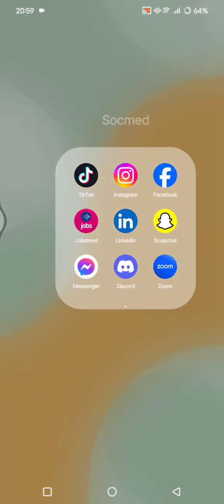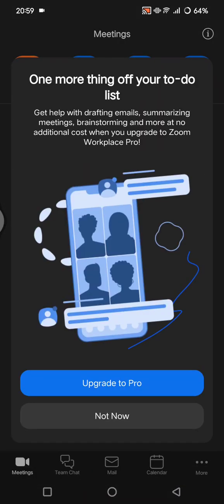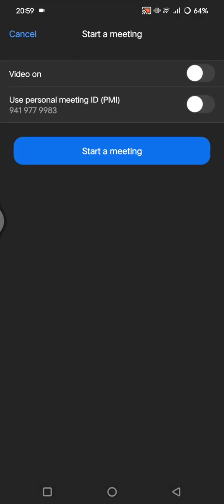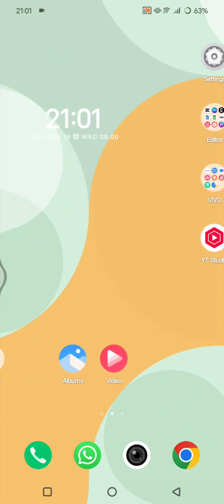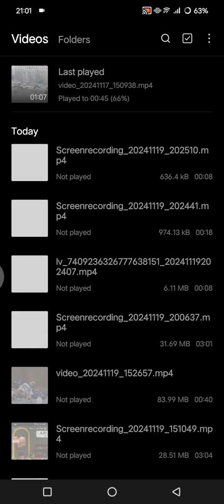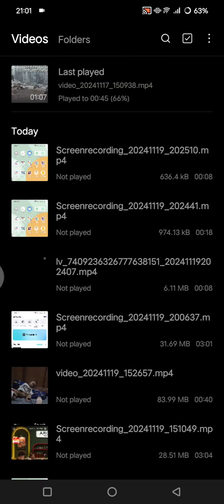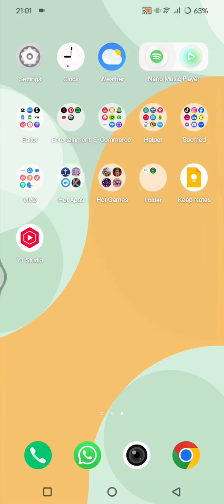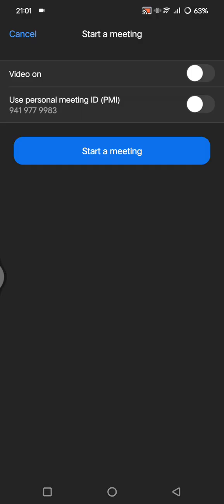✅ How to Record Meeting on Zoom for Android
Want to capture important meetings on your Android device? 🎥  Learn how to easily record Zoom meetings directly from your phone